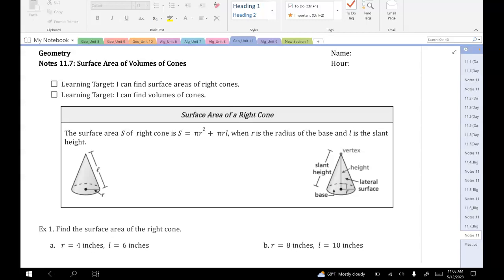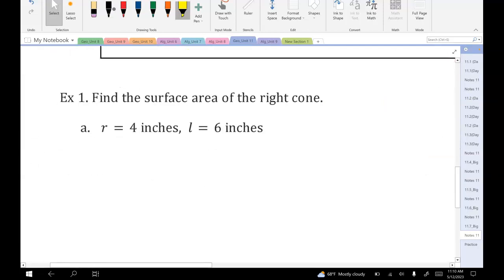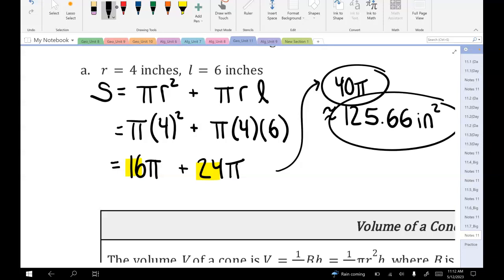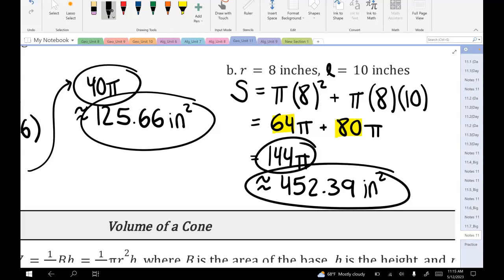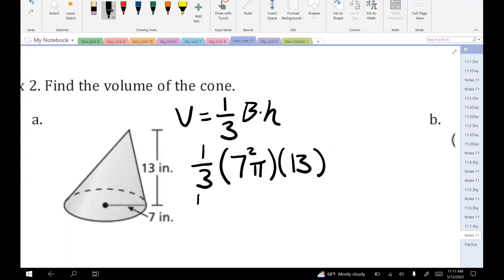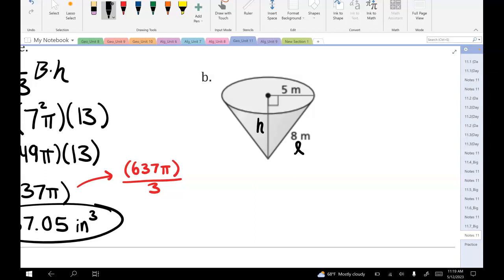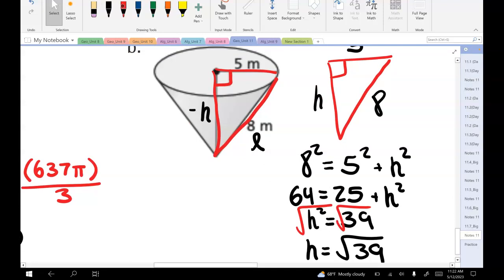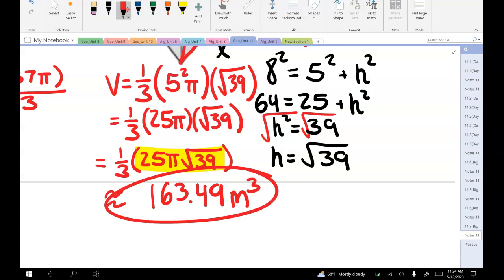Notes 11.7: Surface Area of Volumes & Cones